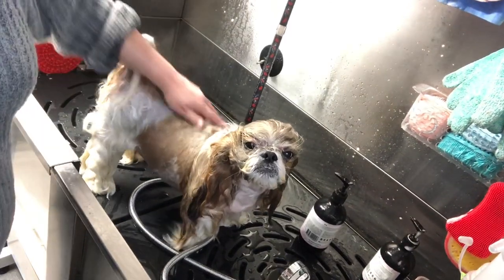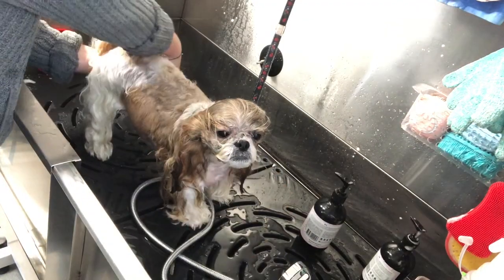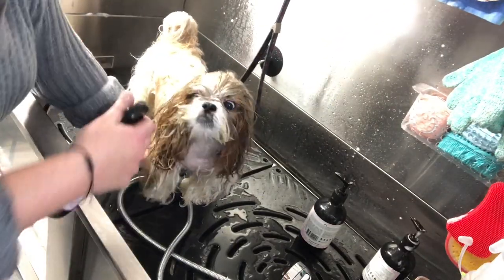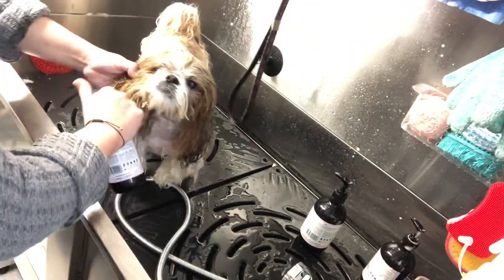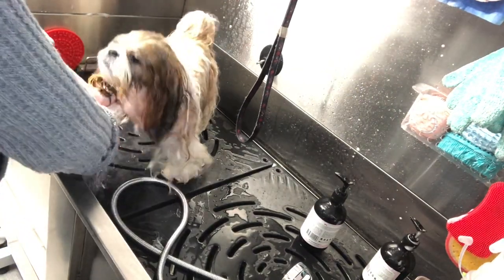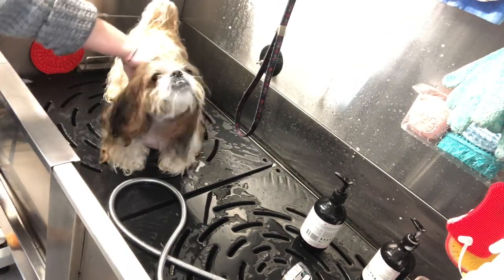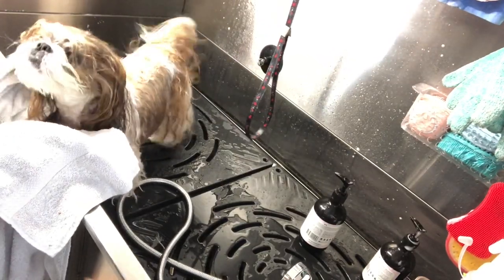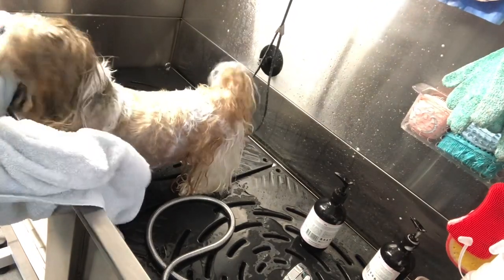(Video 3) leave in conditioner after bathing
This video I uploaded because I love cookies bum wiggle